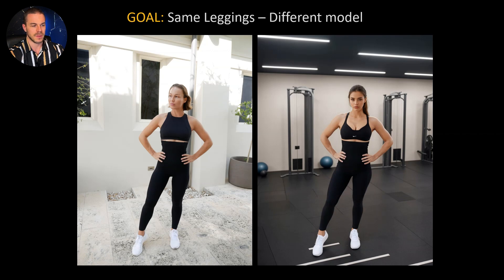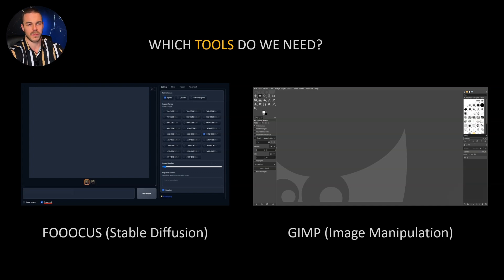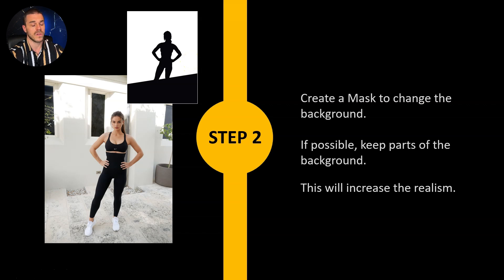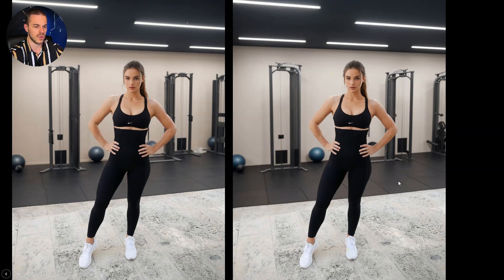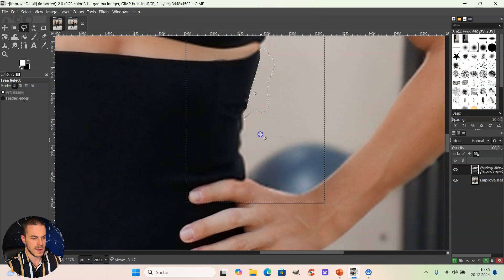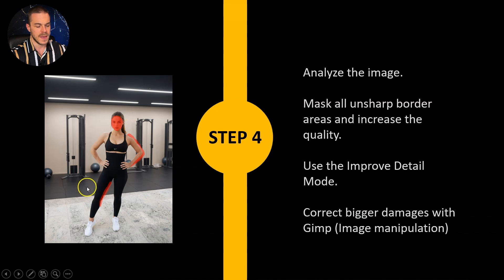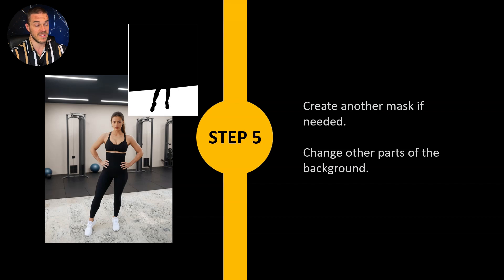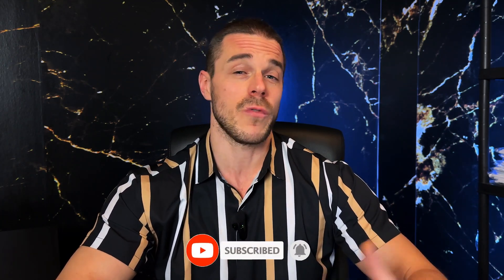AI Product Images - Tutorial: Keep 100% of the Details and Boost Your E-commerce Sales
Learn how to create stunning AI-enhanced product images while keeping 100% of the original product details intact! In this tutorial, I'll show you a free and easy method using Fooocus and GIMP to craft fantastic product images that are perfect for e-commerce. This process ensures your product looks authentic and professional, making it ideal for boosting sales and enhancing your online store. Whether you're a beginner or an experienced seller, this step-by-step guide will help you transform your product photos effortlessly.

💡 What You’ll Learn:

How to use Fooocus for AI-powered enhancements
How to edit and refine images in GIMP
Tips to maintain original product details for e-commerce compliance
The complete workflow to create professional-grade images for free
🎯 Perfect for:

E-commerce sellers on platforms like Amazon, eBay, Etsy, and Shopify
Anyone looking to improve their product photography without expensive tools